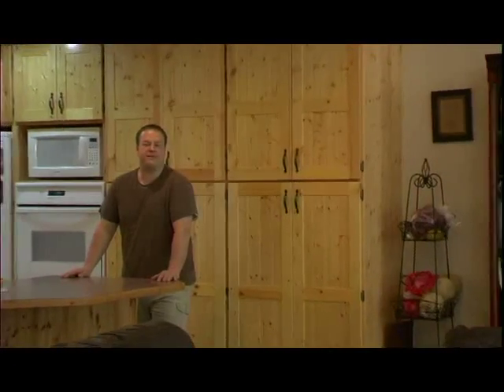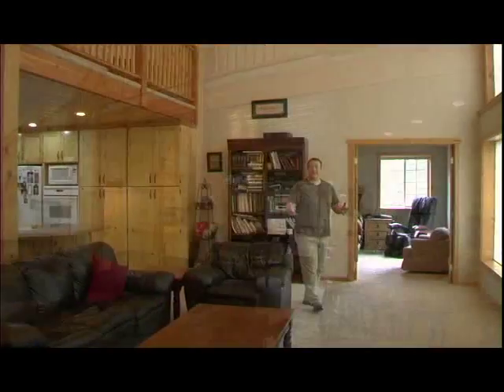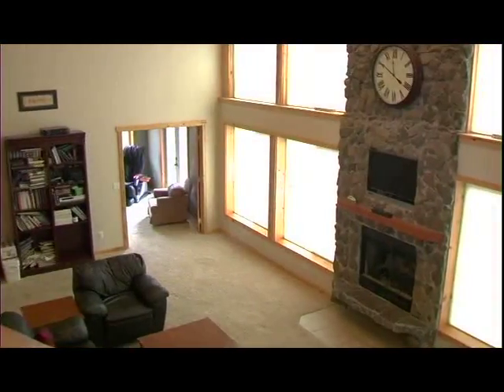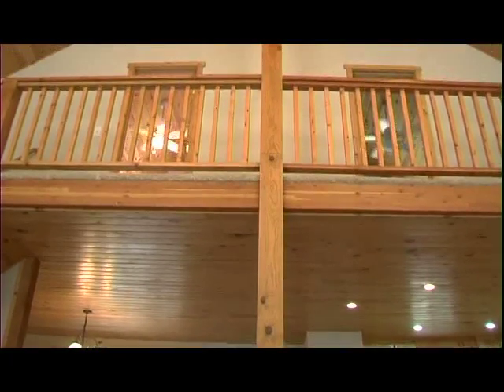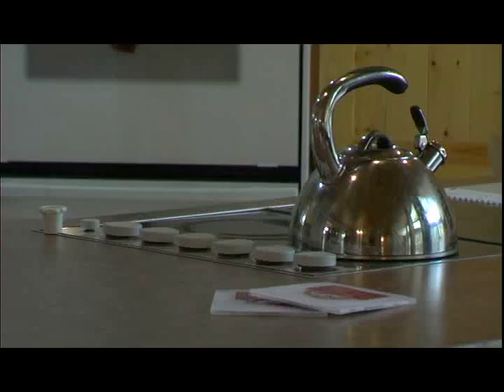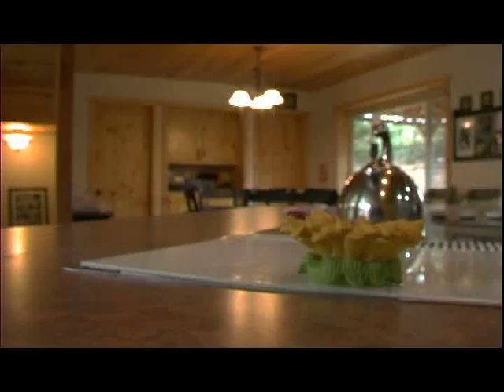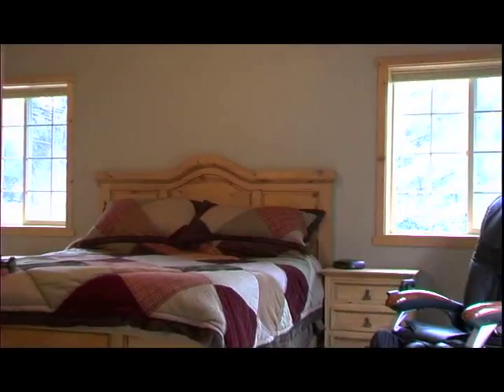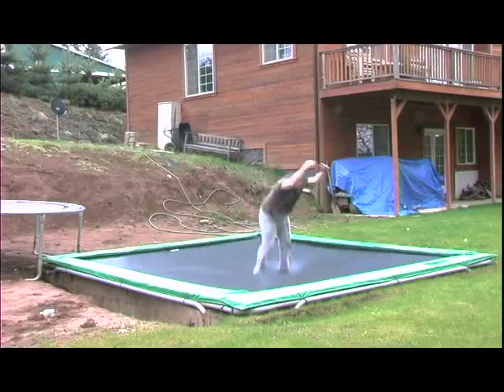Murphy Road Video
Nice home on Murphy Road in Portland Oregon